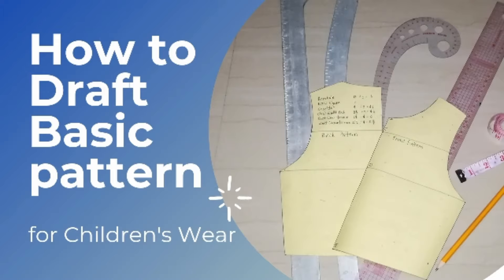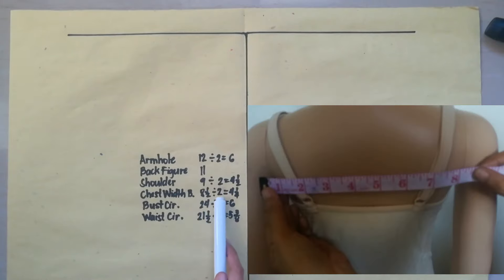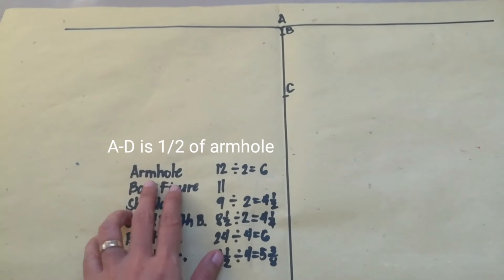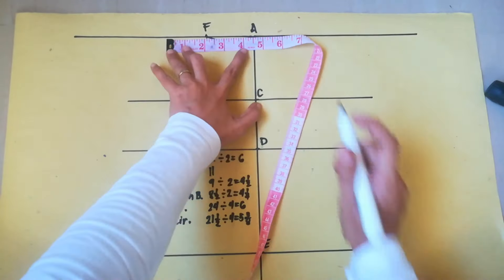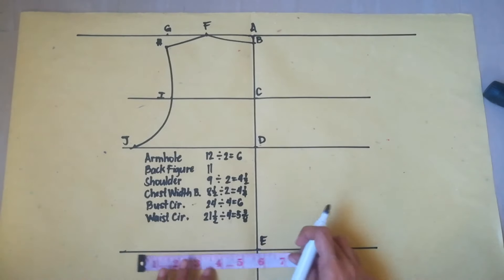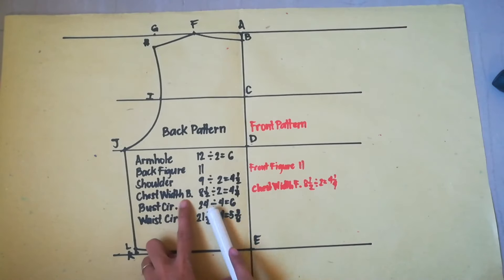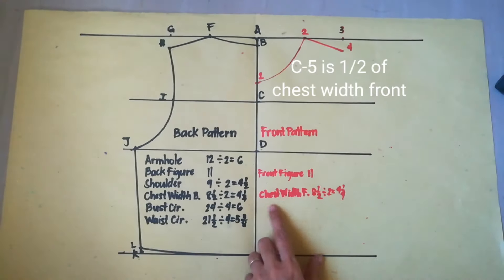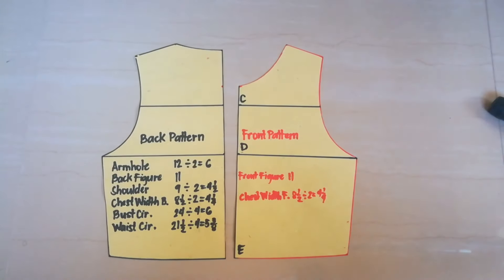How to Draft Basic Pattern For Children's Wear